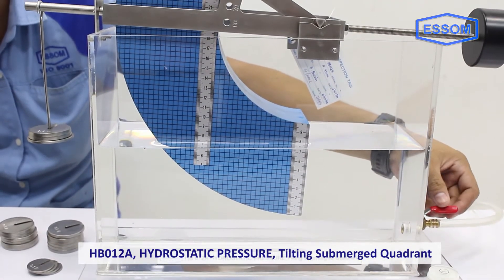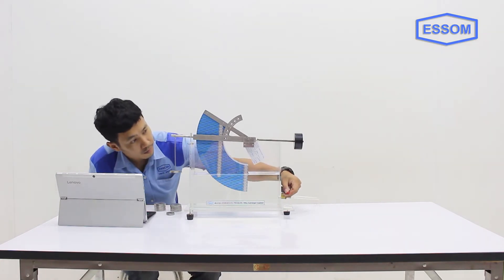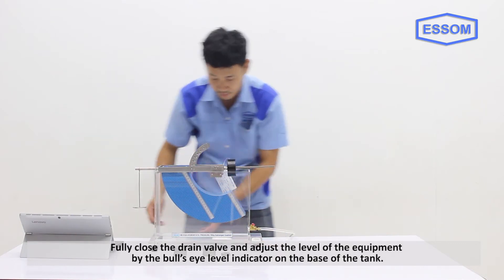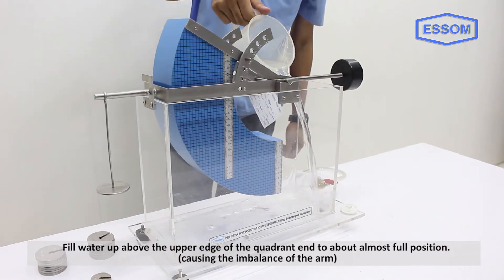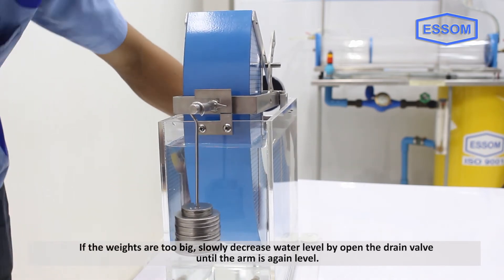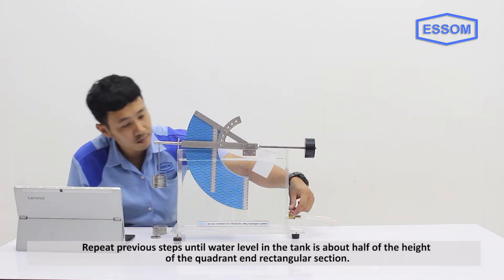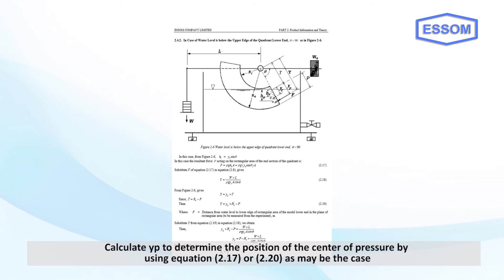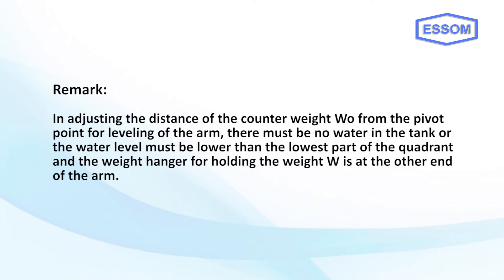HB012A HYDROSTATIC PRESSURE, Tilting Submerged Quadrant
This equipment allows the moment caused by a fluid thrust on a wholly or partially submerged plane surface to be measured directly. This surface can be tilted.

A PVC quadrant is hinged on a shaft pivoted on knife edges which coincide with the quadrant center. The quadrant position is adjustable relative to a balance arm such that the submerged plane surface can be tilted by changing the lock pin position.

A depth scale is indicated on the quadrant. When the quadrant is immersed in water, there are hydrostatic forces.
The balance arm has an adjustable counter balance and weights with a hanger. The quadrant is mounted on top of a clear acrylic tank which allows water to be admitted and drained to required level by a valve. The tank rests on adjustable footings and a bull’s eye level is provided.